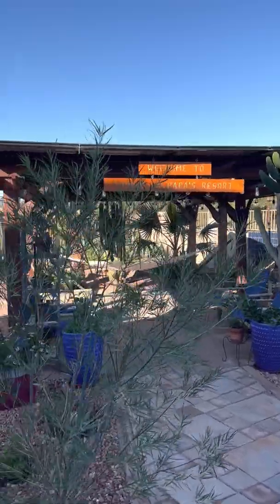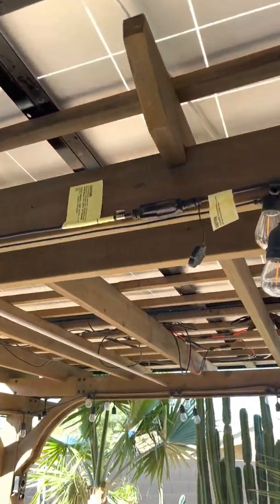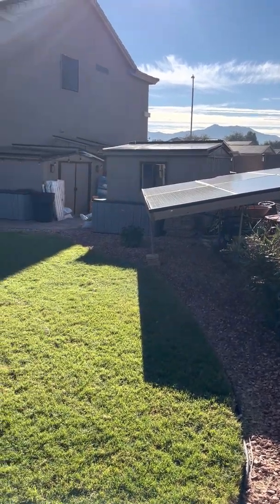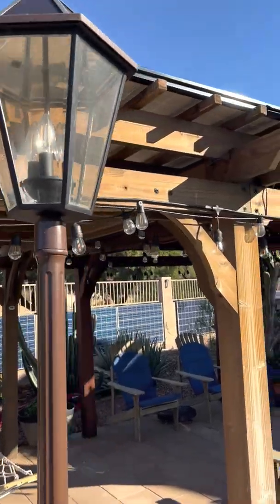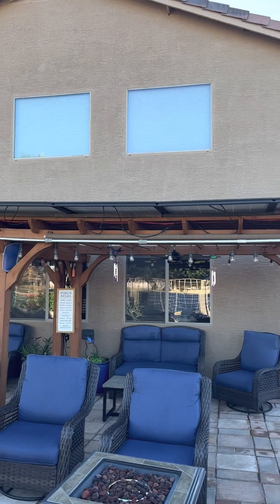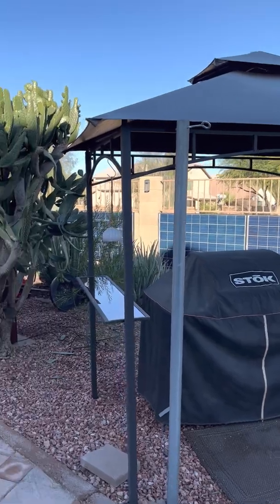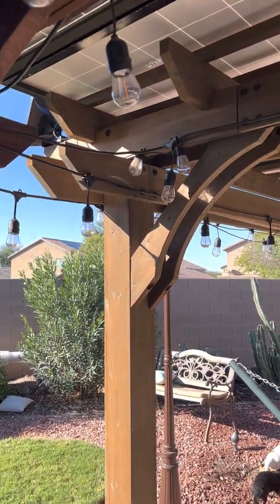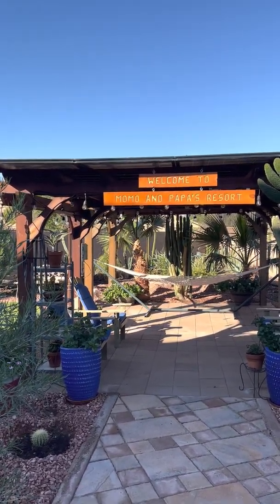DIY Solar power with Pappa using Wood Pergolas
Pergolas used for installation of solar panels to use off grid. Easy to assemble in half a day with one or two people. We built 3 pergolas from scratch using the plans from the store bought kits. Store bought kits can start at$1000 on up or you can build your own for about 1/2 the price is you like to save money and do it yourself. It took 2 weeks to make from scratch and that includes staining all the wood pieces to be able to withstand the weather. All hardware can be purchased from your local major hardware sores such as Home Depot or Lowes. My suggestion would be to use solid beams as your four post instead of the 1x6x8 foot used in the kits. Cost about the same price to build but the solid beam will add a lot more strength when placing solar panels on top. Most of our pergolas are 10x12 feet, that is the outside top dimension of space to place panels. One of the pergolas we built is 10x16 feet, 16 feet is about the longest 2x6 of Red wood you can find at hardware store that is available to take home that day. All of the wood we used is Red wood with an out door stain, 3 coats of stain for protection. These pergolas are very solid weather store bought and extremely solid when built from scratch. On a 10x12 pergola you can fit 8-250 watt panels that are 39x 60 inches. So you can fit 16-250 watt panels on 2 pergolas next to each other. 8-250 watt panels is 2000 watts, 16-250 watt panels is 4000 watts. The Beni fit you have of placing solar panels on top of pergolas is the fact you have 8 feet of open air movement underneath the panels to dissipate the heat from the panels being in the sunlight. Solar panels will loose efficiently when the are just laid directly on a hard surfaces without any airflow to move heat away under the panel. On a roof the panel is a few inches off the roof so you can still get a decent amount of heat buildup on backside of solar panels. You will never get 100 percent efficiency out of a solar panel all day long, your best projection would be to get 60-70 percent during peak hours when the sun is directly overhead from 10 am to 3 pm. We use our off grid power during the day to run 12,000 BTU, 120 volt ac mini split heat pumps to cool our house and garage in the summer and heat in the winter. Using the solar power we can start our heat pumps as early as 1/2 hour after sun rises until 1/2 hour before sun sets in evening. We only run our main ac units on grid power from sundown to sun up with a programmable thermostat that raise the temp through your the night a few degrees as we sleep and the temp outside cools off overnight. Unless you have a massive battery bank to run your mini splits overnight, costing 2 to 3 times the cost of the off grid solar system itself, you will have to run on grid ac system at night. We were able to reduce our electric usage 75 percent each day by cooling our house, which is 3000 square feet including the garage we cool. We installed 6 mini split heat pumps by ourselves and ran 4 -6 of the heat pumps throughout the day. We also ran our pool pump during the day off solar along with a 120 volt 18,000 btu pool heater heat pump and ceiling fans on pergolas off solar at the same time. We have been trying out 5 different types of inverters to see which ones preform the best. 3 systems can produce between 4800 watts to 6500 watts each hour during the day. Off grid solar is something you start with and keep adding to it over time, most people don’t have a lot of money to spend at one time and besides it takes a while when doing all the installation yourself. So do it in phases and expand every couple of months. Our electric usage decreased 75 percent our first year as we were building and adding every month. Doing all the work yourself off grid will save you over 50 percent of the cost of having someone else install solar, and you will be able to create a solar array system 2-4 times larger. Solar companies we got bids from wanted $17,000 to $25,000 to install 5500 watts of power on our roof. We would never make our money back with a cost like that. The solar company keeps all your Rebates you would get from the federal government and state governments to install solar. By installing off grid yourself, you get all the rebates yourself thus reducing the cost and payback time for your investment. We were able to build ours for 1/2 the cost by buying used solar panels locally and new on every other components. We can produce 4 times the power as what was to be put on our roof each day throughout the day. Our system payback with the savings on our electric bill each year will be less than 3 years. The first year we received $2600 in rebates on income tax and our electric bill was $2800 less than the year before, just in the first year we recouped 54 percent of our cost. With a savings of $2800 a year for the next 2 years we will recoup 100 percent of our cost. DIY off grid solar is worth it.